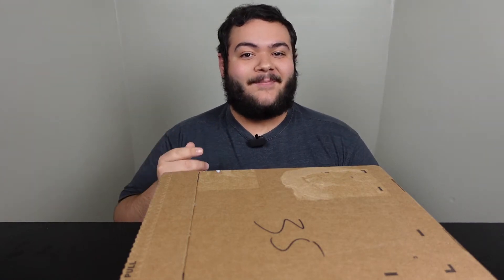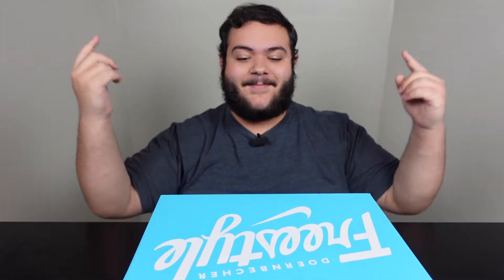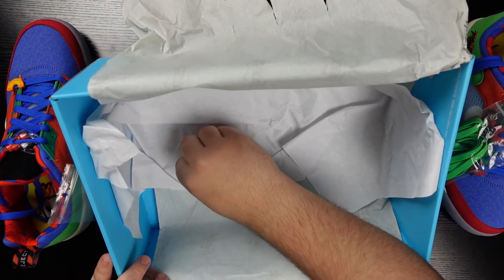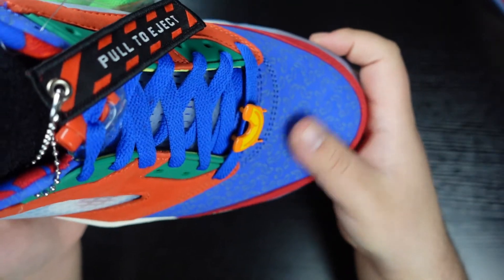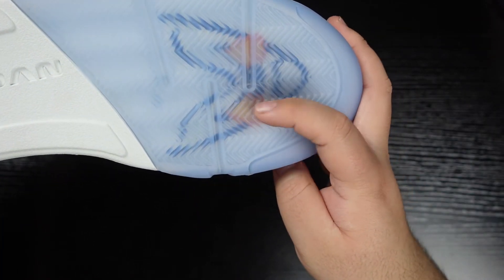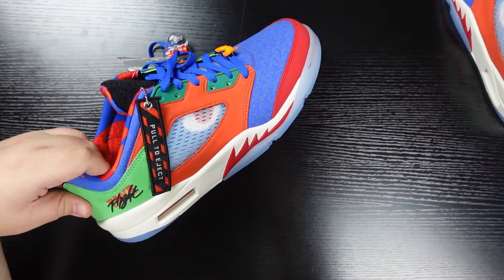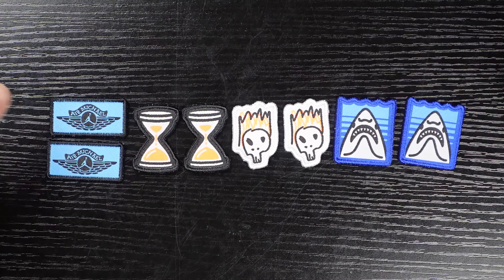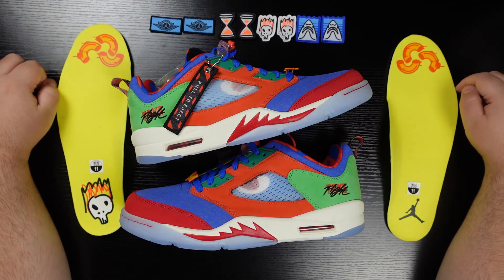A RETAIL W! UNBOXING Doernbecher Jordan 5 Lows! | Sneaker Unboxing, Thoughts and First Impressions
Leave your ideas for any reviews you'd like to see in the description below!